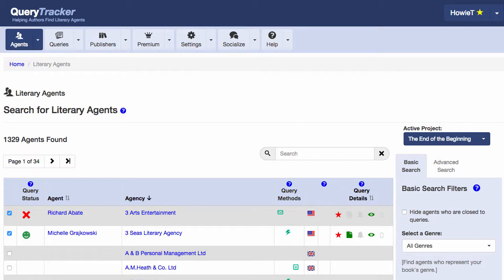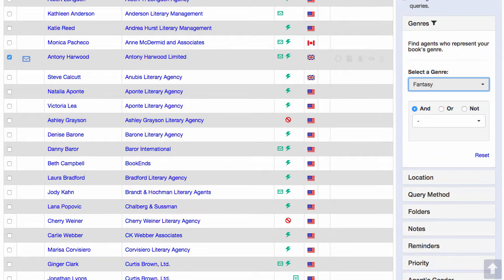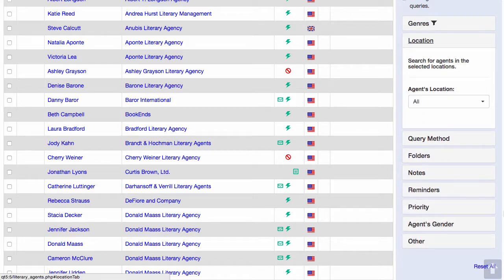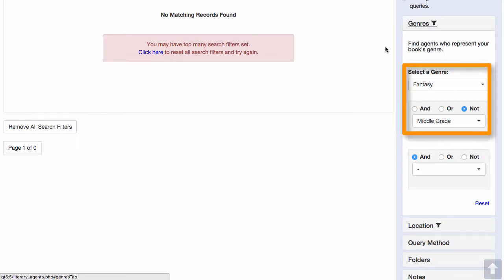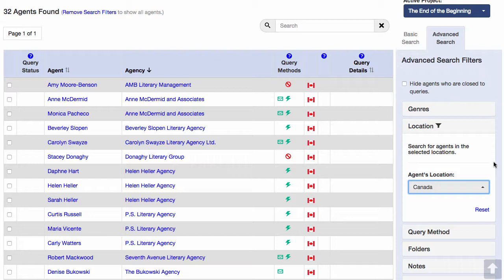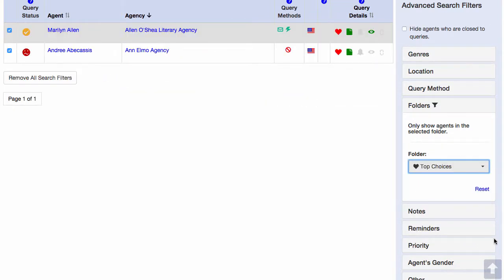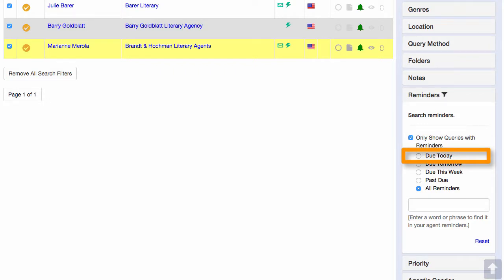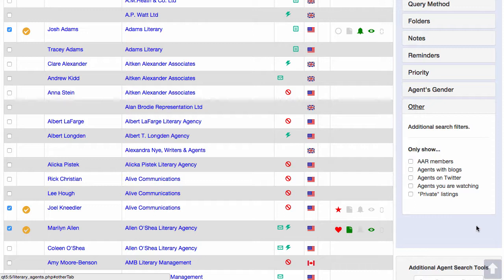Advanced Agent Search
How to use QueryTracker's advanced search tools to find literary agents. QueryTracker.net.